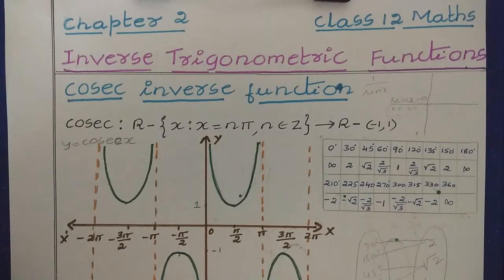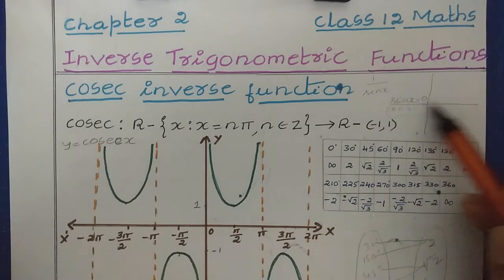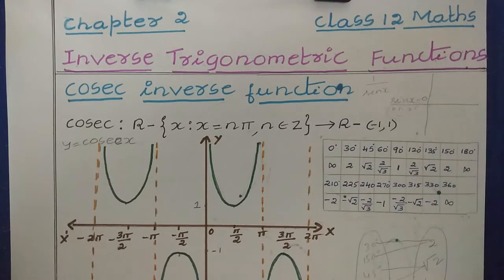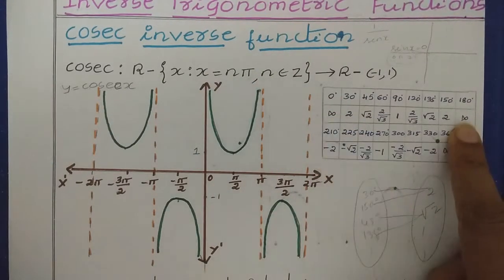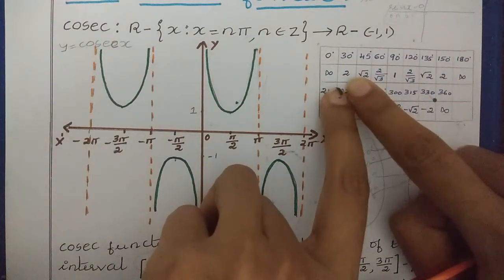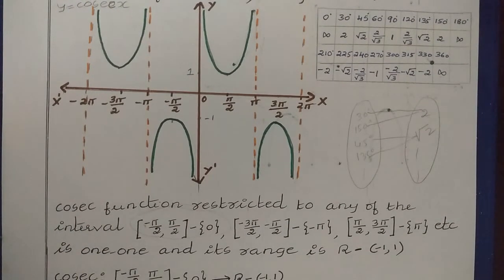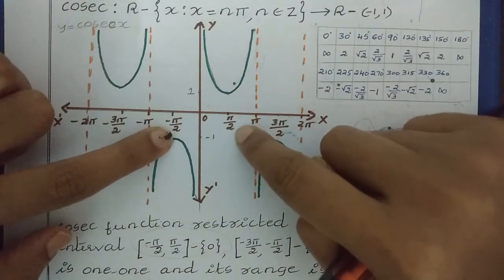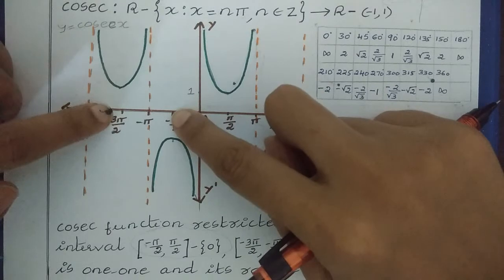2nd puc maths Inverse Trigonometric Functions cosec Inverse Function|class 12 maths in english